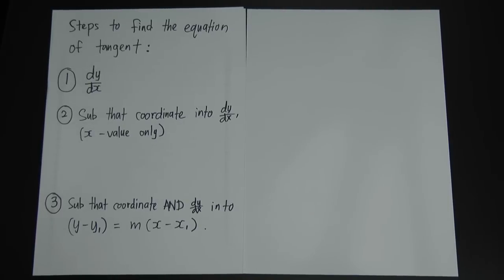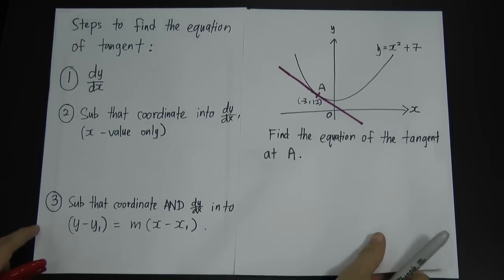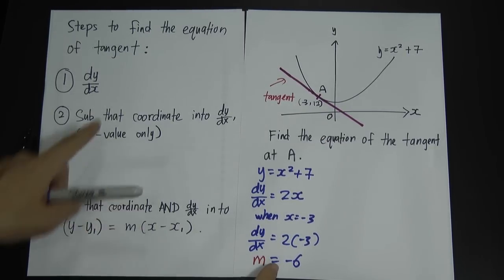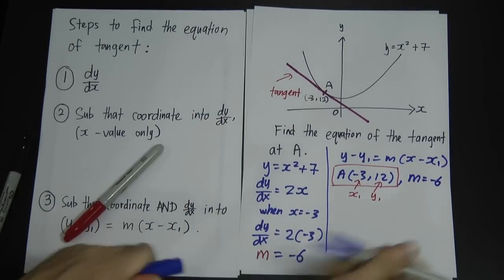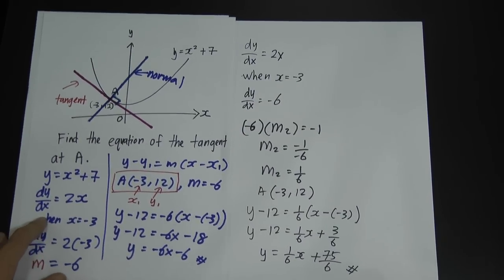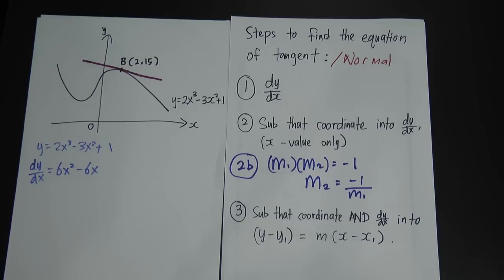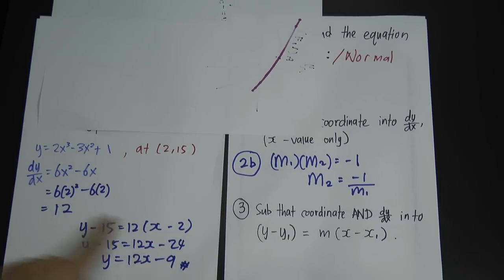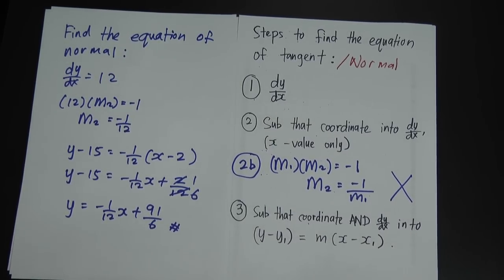Add Math - Form 4- 3 steps to get Equation of Tangent and Normal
This video will teach you the easiest way to get the equation of tangent and the equation of normal. This method might not apply in all the  case, but it can be use for most of the case in SPM questions.